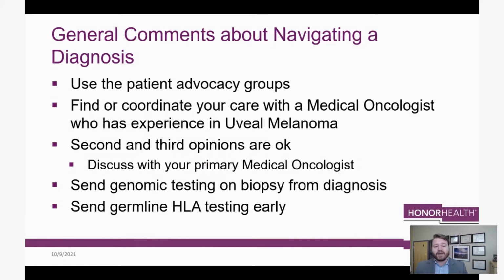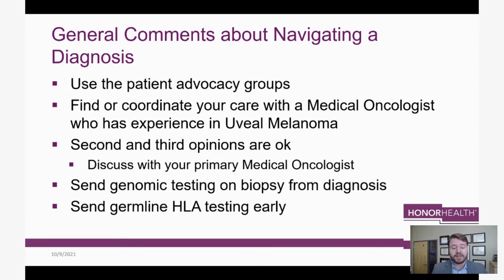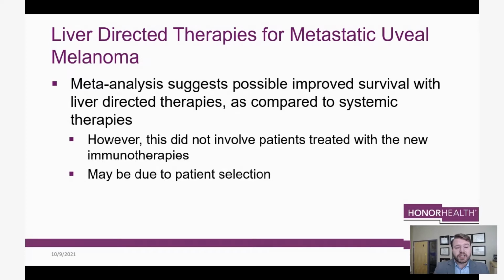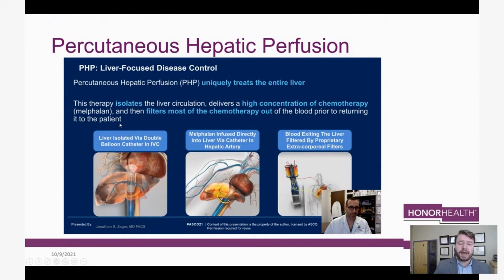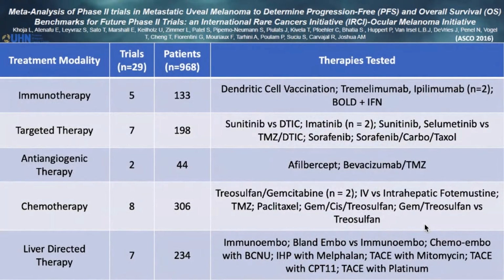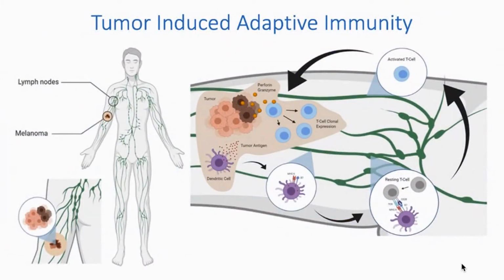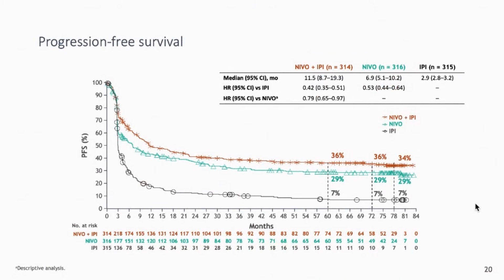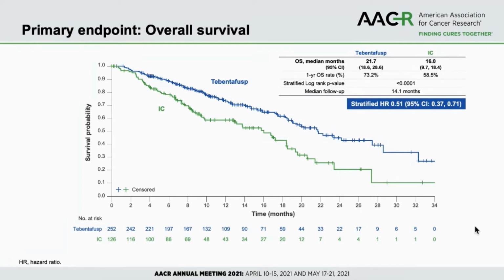How to Navigate a Metastatic Diagnosis Dr. Adil Daud and Dr. Justin Moser.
Dr. Daud and Dr. Moser discuss navigating a metastatic uveal melanoma diagnosis.